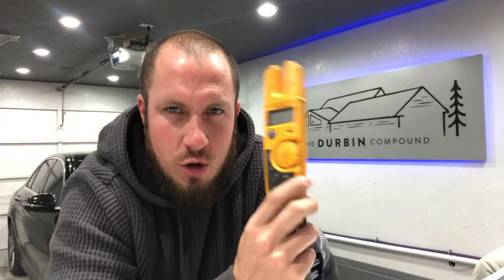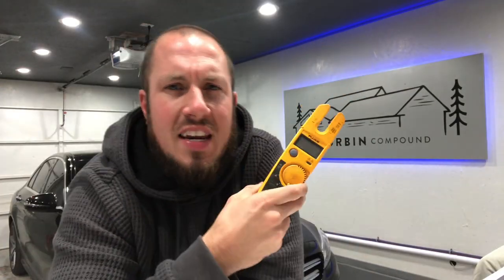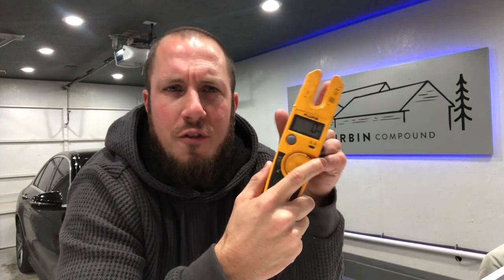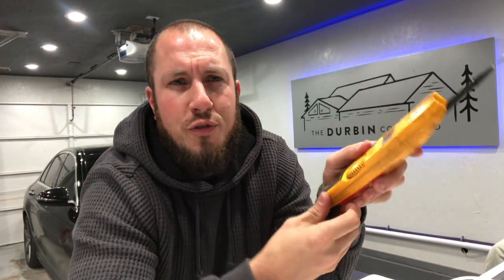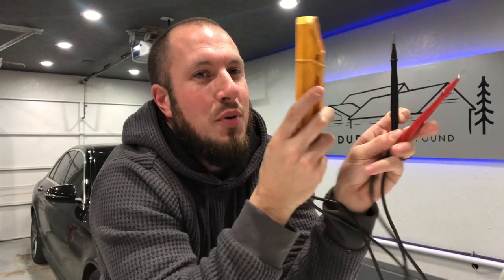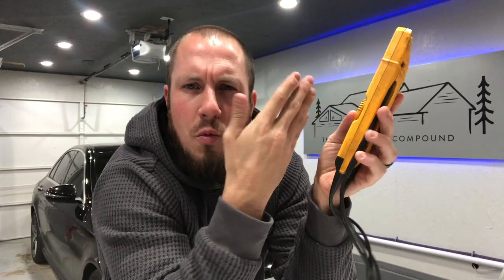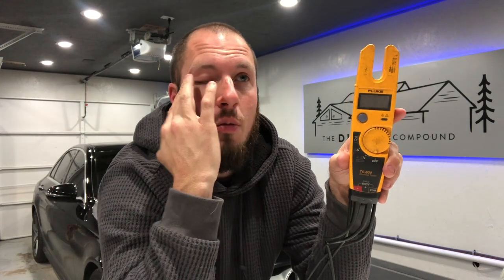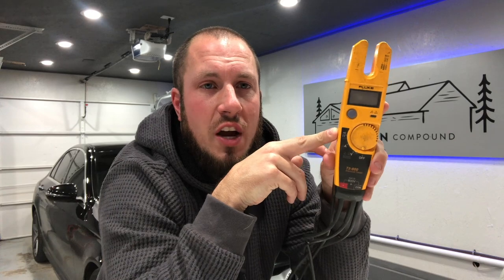Fluke T5-600 Electrical Tester-My Favorite Fluke Tools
This playlist should be fun.  I have liked Fluke for many years.  I guess i'm biased because my avionics background relied heavily on Fluke and their ability to always be spot on!  On the channel, I am going to go over my favorite Fluke tools that I own and stand by.  I hope you enjoy!

Fluke T5-600

Fluke Multimeters rock!

Forestry Tools!
LogOX 3in1 Forestry Multitool
Husqvarna Combi Can
Stihl 2in1 Easy File Chainsaw Sharpener

Everyday Tools!
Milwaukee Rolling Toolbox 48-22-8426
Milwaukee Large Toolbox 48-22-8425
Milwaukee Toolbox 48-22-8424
Milwaukee Slim 11 Compartment Organizer 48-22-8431
Milwaukee Slim 5 Compartment Organizer 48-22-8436
Milwaukee M12 Compact Inflator 2475-20
Milwaukee M18 Oscillating Multitool 2626-20
Milwaukee Switchtank Backpack Sprayer

Work Pants!
Blaklader X1600 Pants

Boots!
Timberland Pro Gridworks 8” Boot
Timberland Pro Boondocks 6” Boot
Thorogood Moc Toe 8” Boots 814-3800

Fluke T6-1000 Field Sense Meter
Fluke Ammeter and Multimeter Kit
Feildpiece Manometer SDNM-5
Fluke 62 Max Infrared Thermometer

Flashlights!
Streamlight Stylus Pro Pocket Light 100 Lumens
Surefire Stilletto Pocket Flashlight
Surefire Tactician Pocket Flashlight